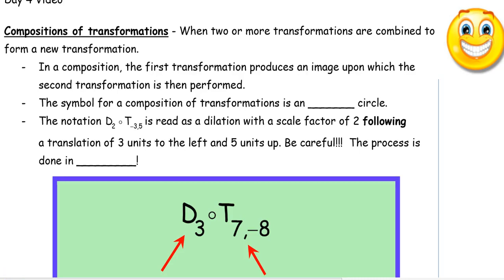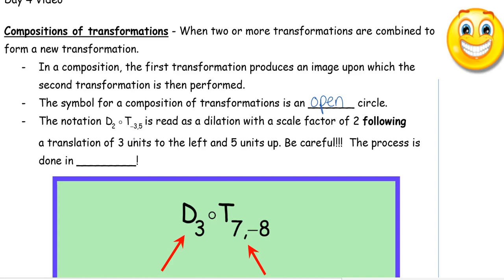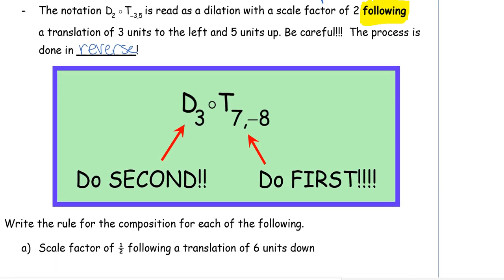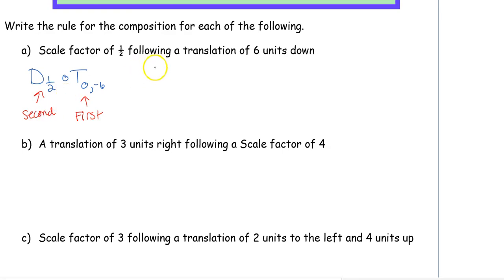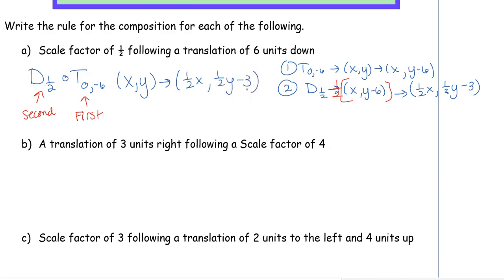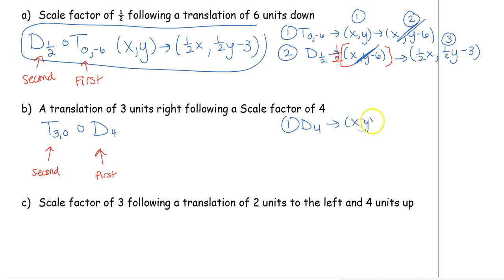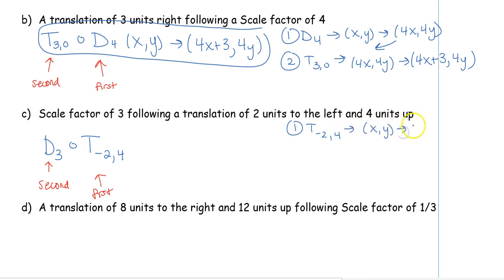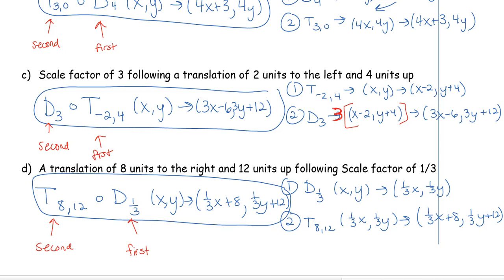Composition of Transformations